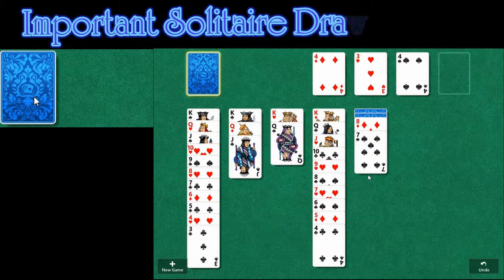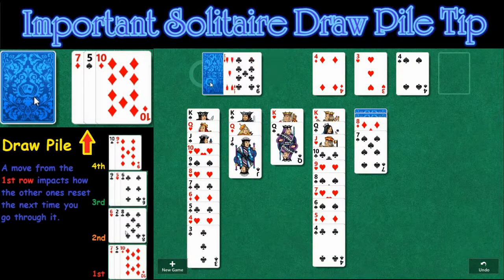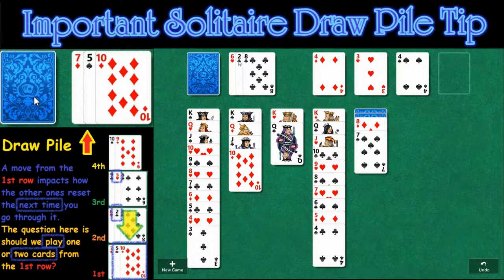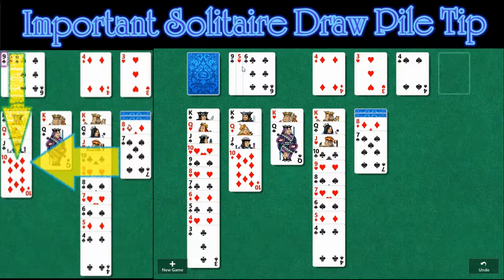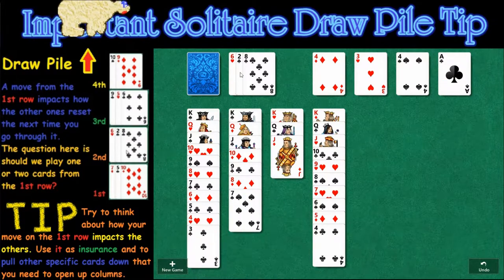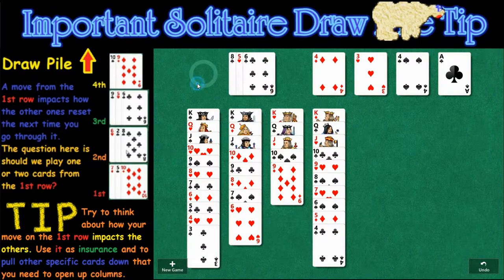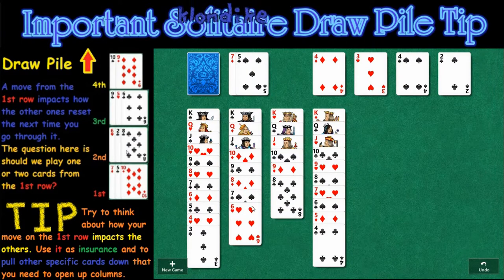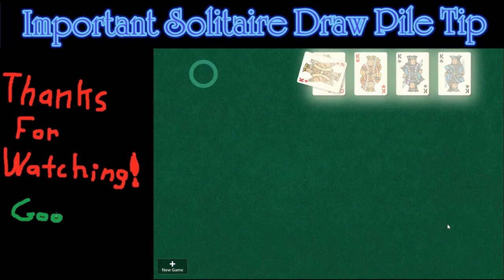Important Solitaire Draw Pile Tip